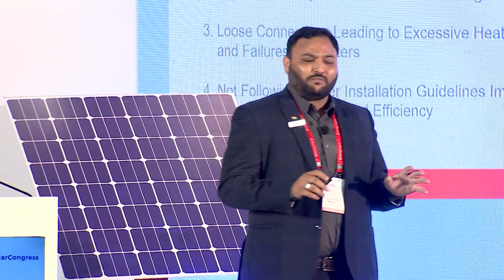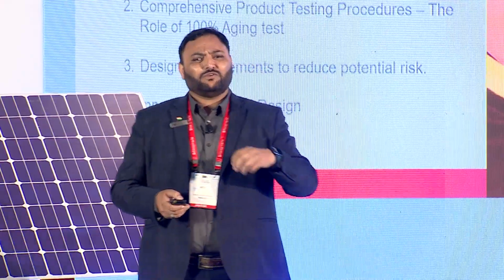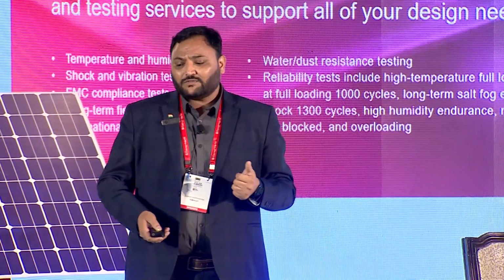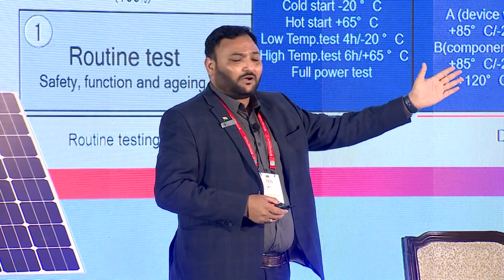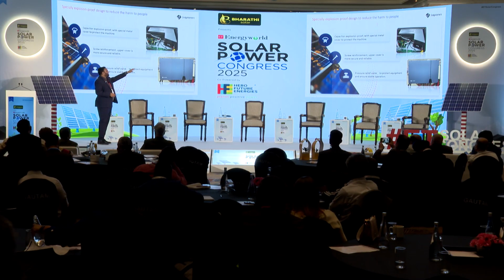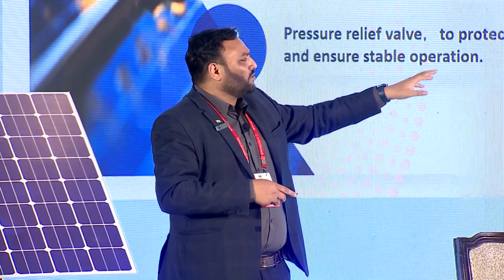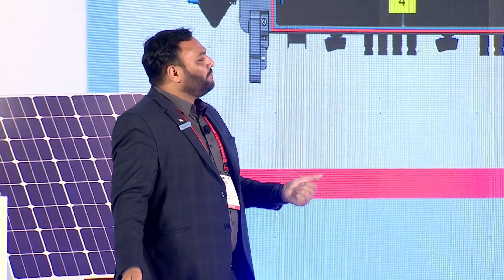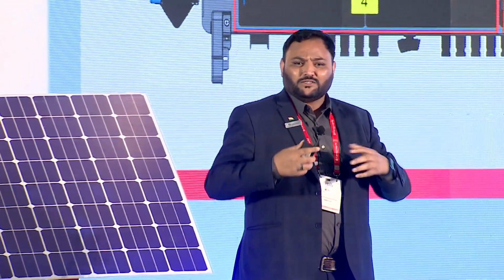Revolutionizing Solar Energy: Inverter Technology Insights by Ibrahim Kadriinamdar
Join Ibrahim Kadriinamdar, Regional Sales Manager – India & MENA at Solplanet, as he explores the latest advancements in inverter technology. In this insightful presentation, Ibrahim highlights cutting-edge developments in the inverter industry, focusing on their impact on efficiency, sustainability, and the future of solar energy. Discover how Solplanet is leading the way in driving innovation and shaping the future of renewable energy solutions. Don't miss out on this expert discussion